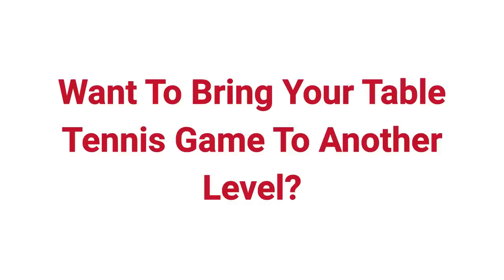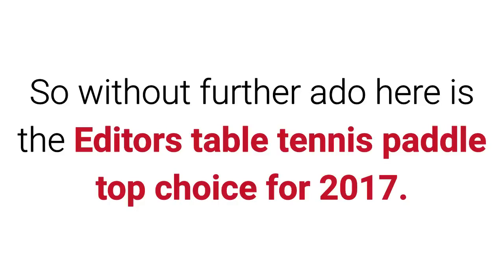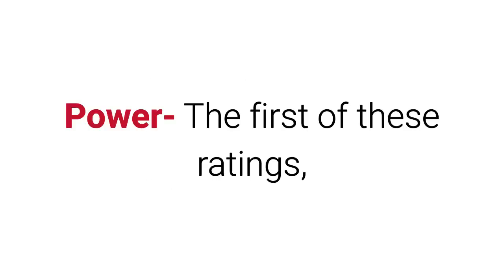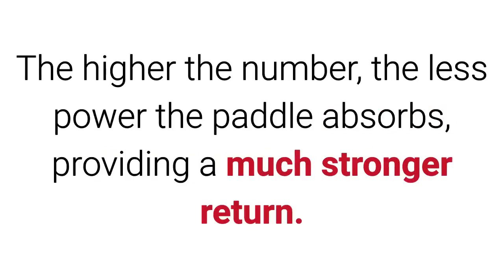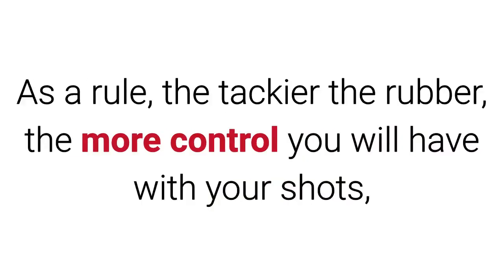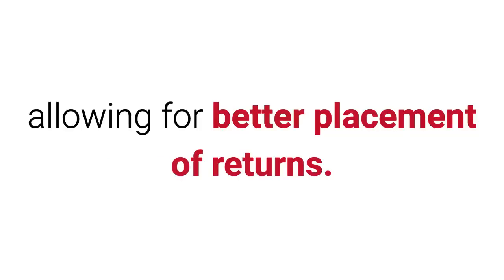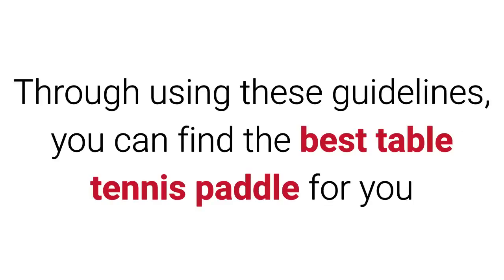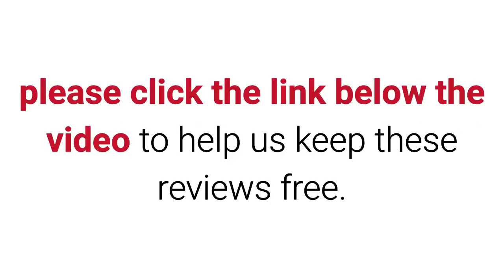Best Ping Pong Paddle 2018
In this video you will find top10 best ping pong table tennis paddle and buyer's guide 2018